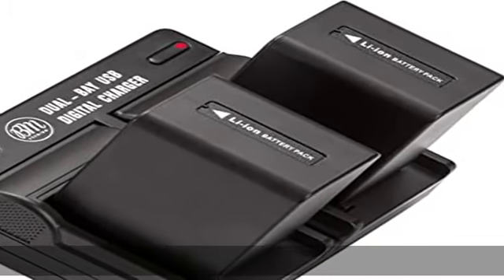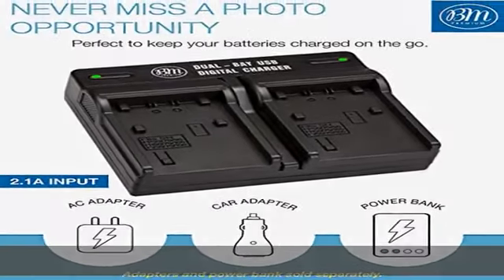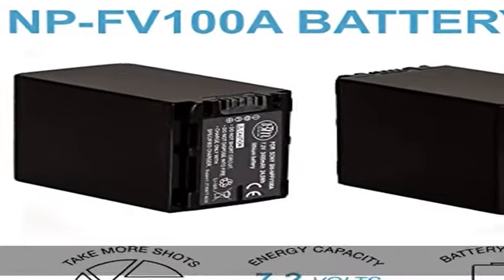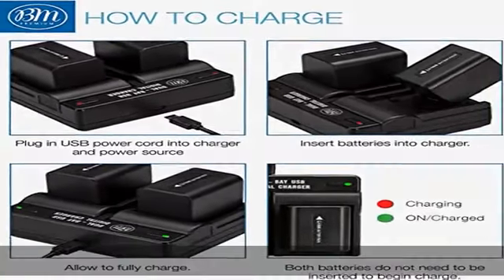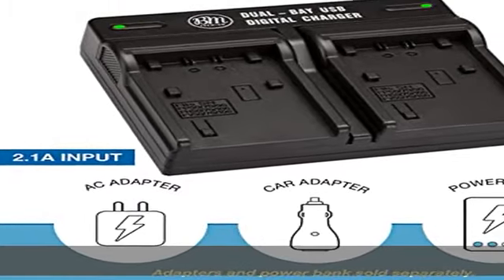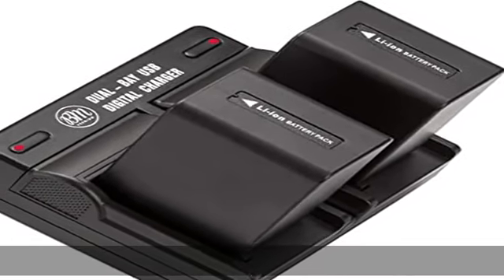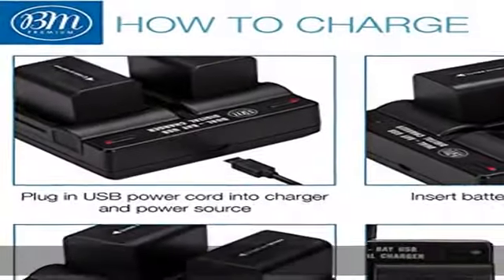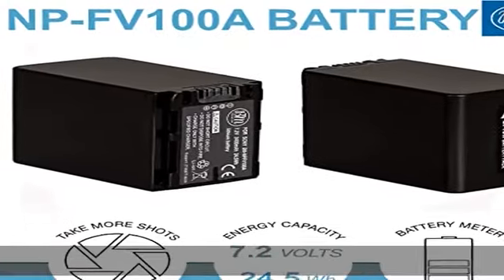BM Premium 2 NP-FV100A High Capacity Batteries and Dual Bay Charger for Sony FDR-AX30 FDR-AX33 AX53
BM Premium 2 NP-FV100A High Capacity Batteries and Dual Bay Charger for Sony FDR-AX30 FDR-AX33 AX53 FDR-AX700 FDR-AX100 FDR-AX35 HXR-MC50 HXR-MC88 HX-RNX80 PXW-Z90V NEX-VG20 VG30 NEX-VG900 Camcorders